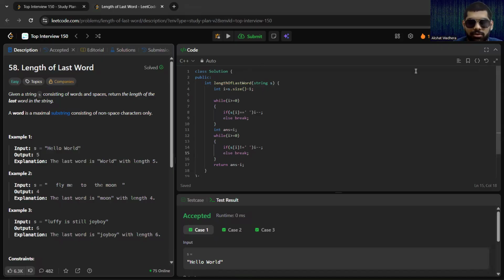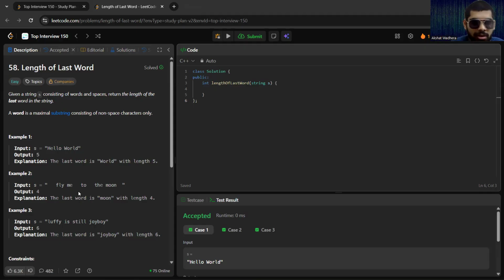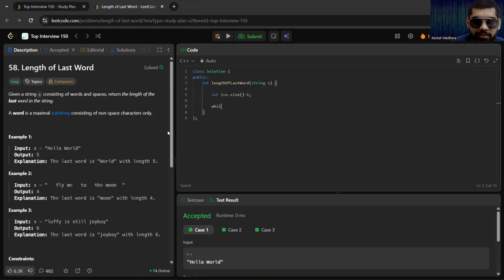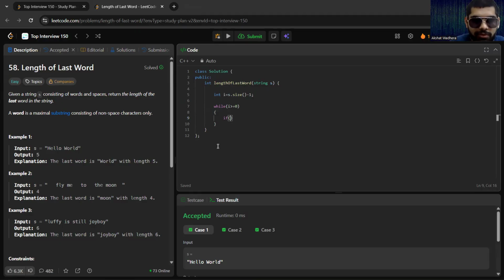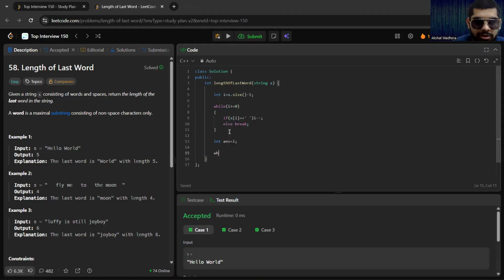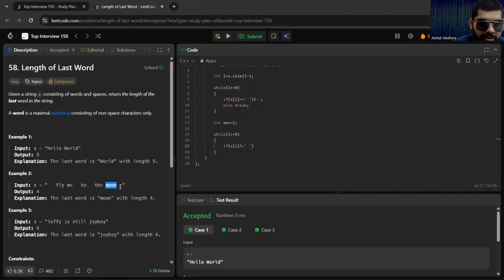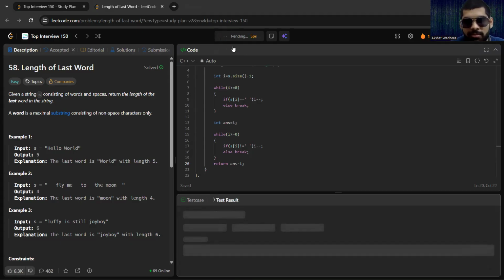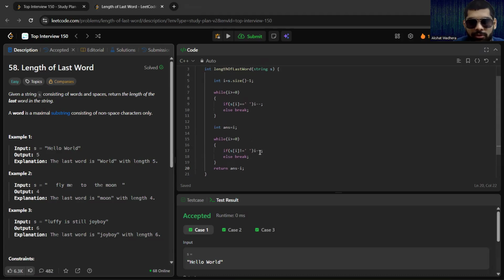Leetcode Interview 150 ||Q19 ||58||Length of Last Word